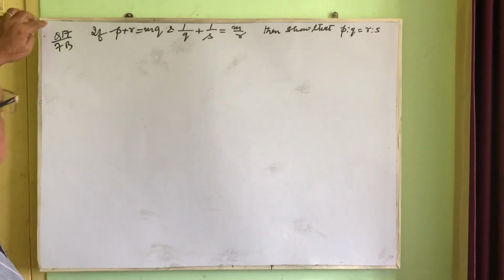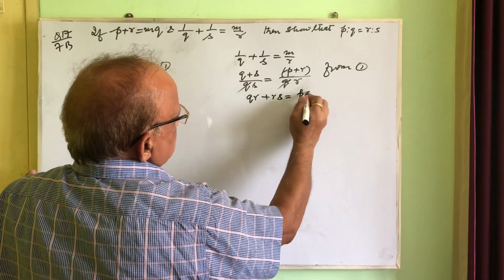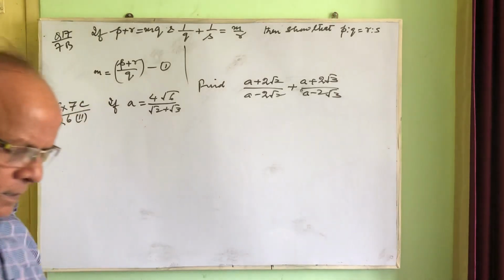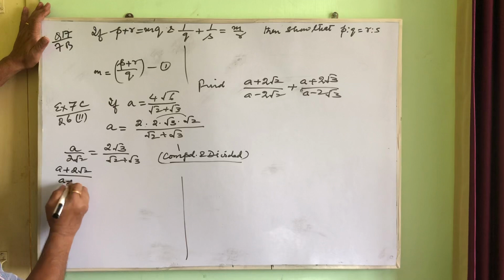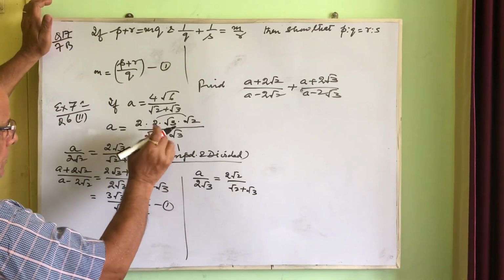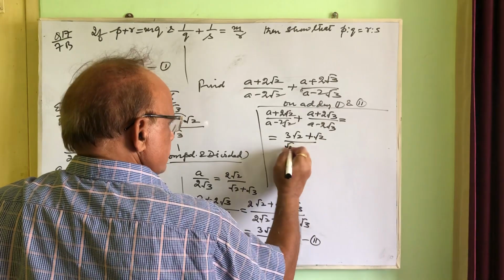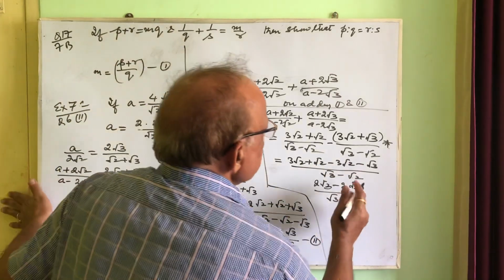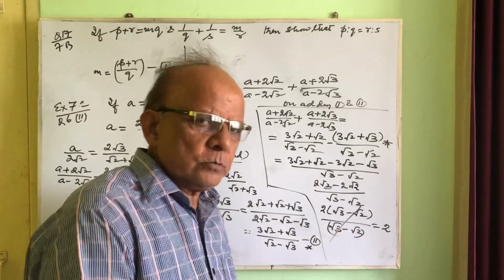Ratio & Proportion Video 5 R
Ex-7 B & C